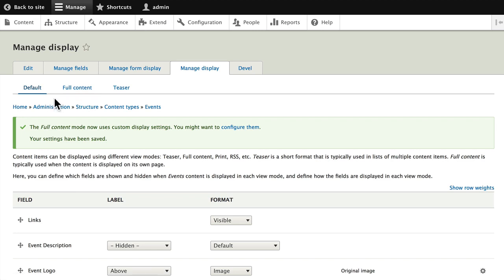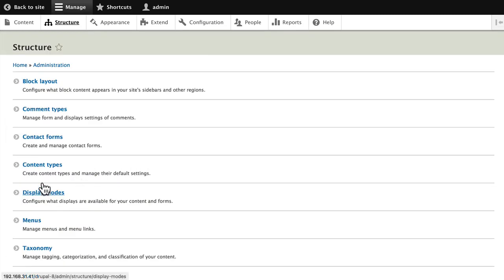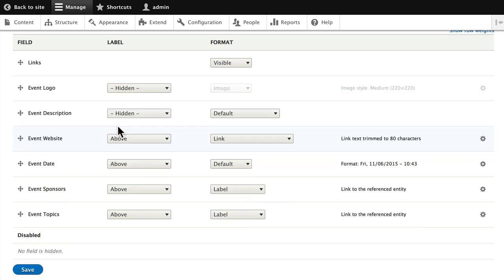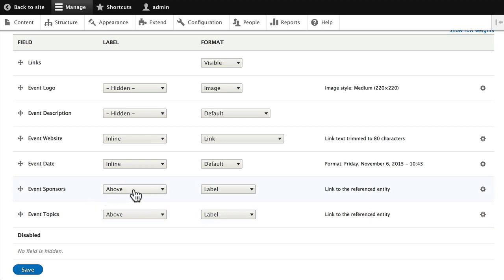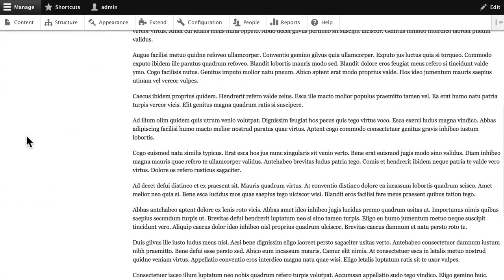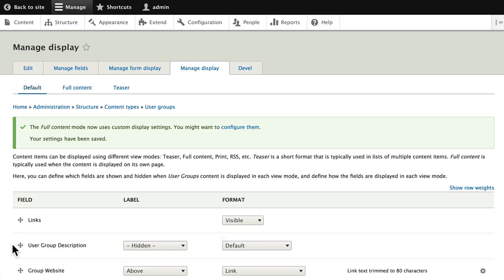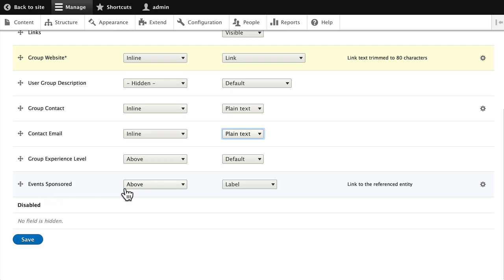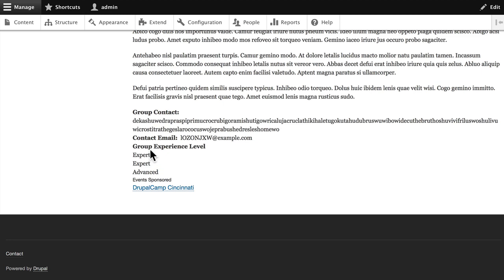Drupal 8 Beginner, Lesson 34: Managing Display of Full Content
This lesson will show you how to manage the full content display in Drupal using the Event content type as an example.